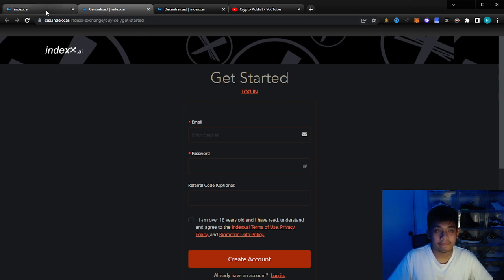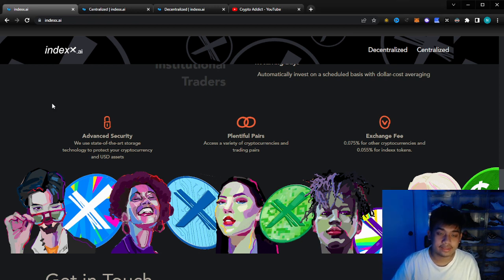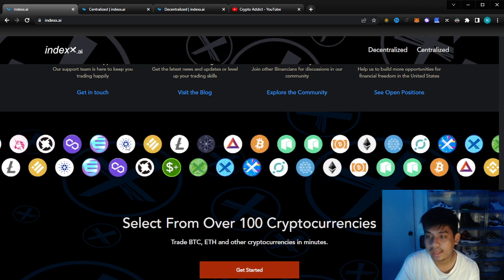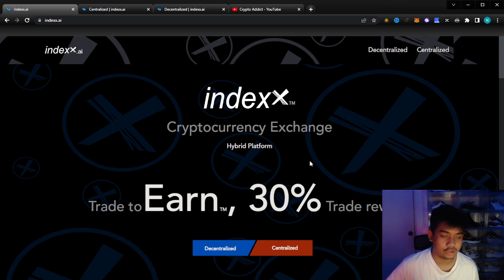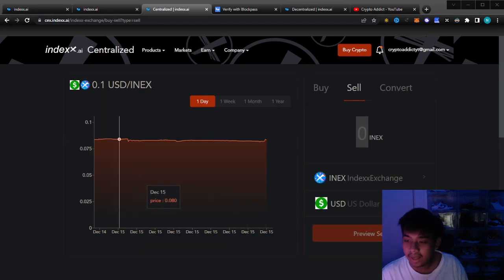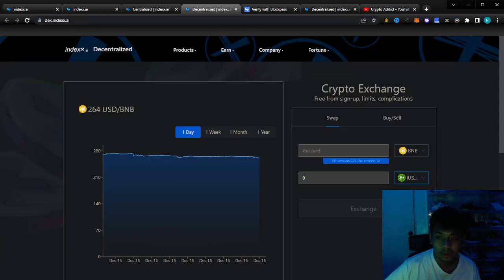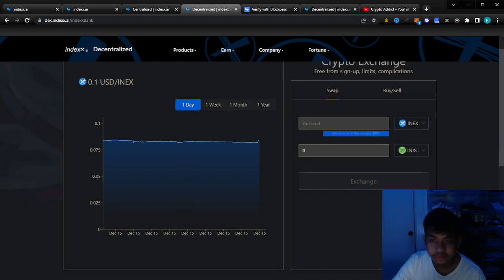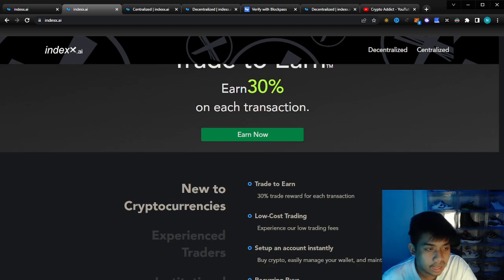First Decentralized and Centralized Exchange in the World! Indexx.ai Honest Review + Tutorial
In today's video, I will be talking about Indexx.ai, the world's first Decentralized + Centralized Exchange.

TG: @itscryptoaddict
Trade CRYPTO with ZERO FEES (LIMITED TIME ONLY) with easy Deposit and Withdraw!

FREE 50 PESOS OF BITCOIN UPON SIGNING UP IN PDAX